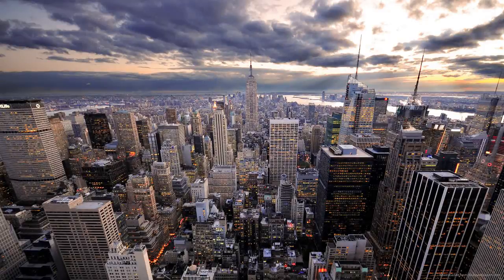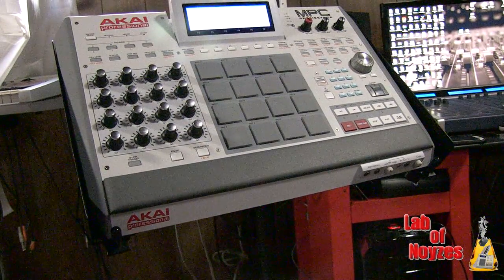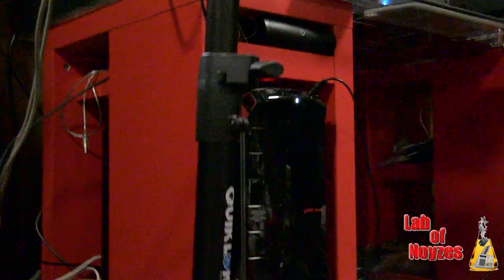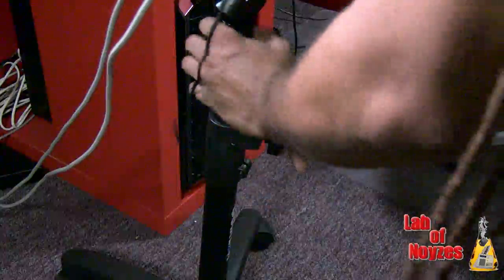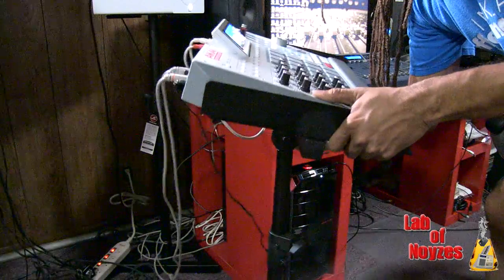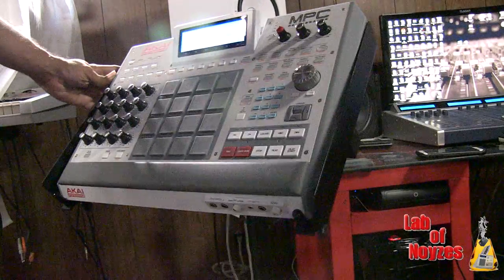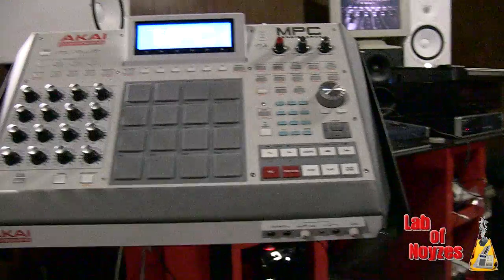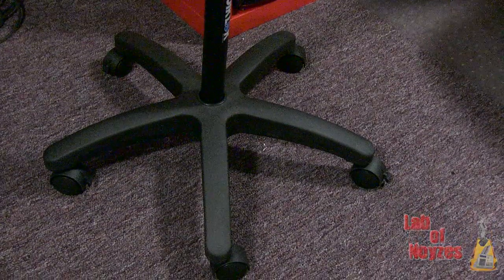Quik Lok QL-400 Locator Stand Review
I use this for my MPC in my studio. I like the locking wheels.There is nothing to "lock" your equipment to this item, so be aware of bumping it. This allows me to free up space on my desk. Works as expected.

I recorded sound using a CAD U37 USB microphone (if you care to know)
I recorded video with a Canon XF 100 (low light/no light kit)